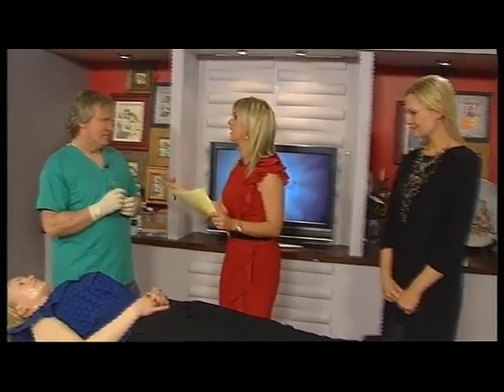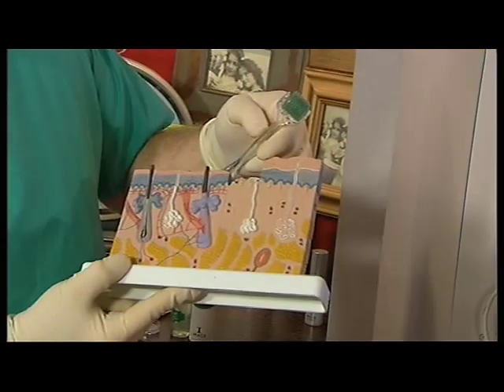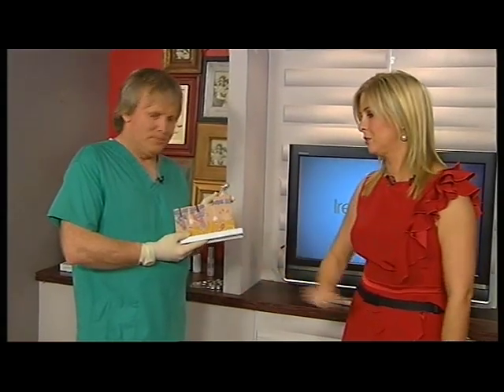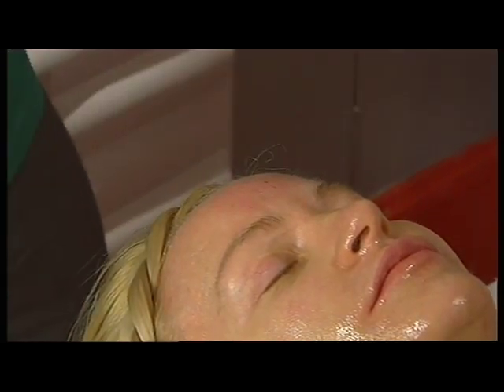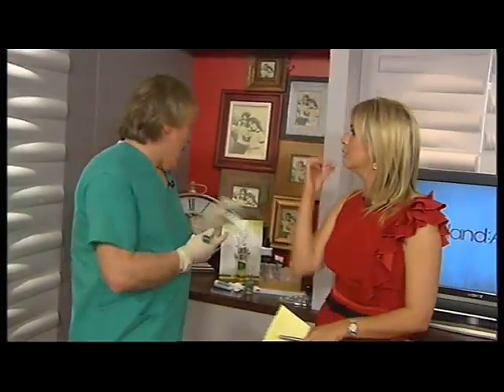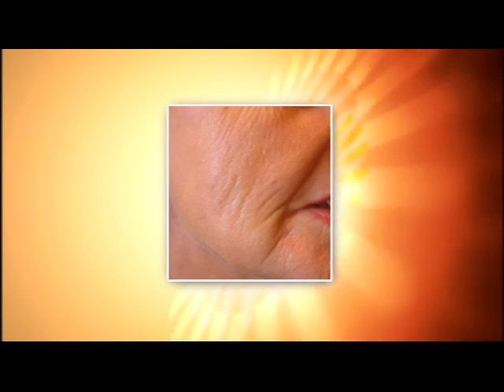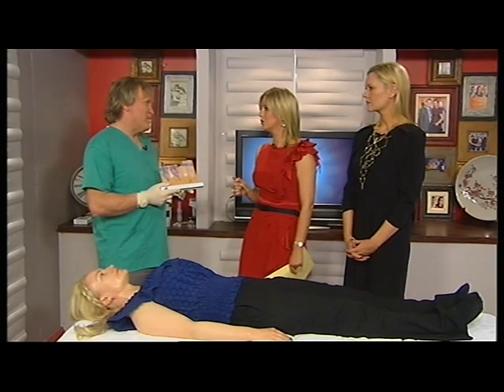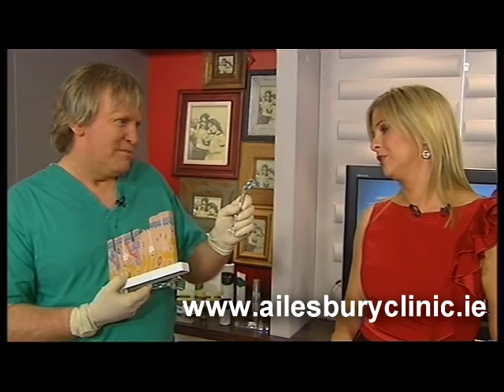Patrick Treacy discusses Dermaroller on breakfast TV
Dr. Patrick Treacy discusses Dermaroller on Irish breakfast TV. This is a small 'Skin Needling' device that is rolled over the skin to naturally increase collagen and elastin levels. It can also help fill in pitted scars, smooth skin, and reduce stretch marks. The device's little 'micropoints' create tiny openings in the upper layer of the dermis causing the skin to heal by  by producing collagen. Over time, this process builds healthy, thicker, firmer skin cells.

Other benefits include:-
Removes clogged pores
Removes old skin cells
Removes scars
Removes pigment
Removes stretch marks

The original micro-needling  Dermaroller® was patented in Germany in 2000. Other devices such as that invented by Dr Fernandes called the CIT-Roller followed the Dermaroller®. Dr. Patrick Treacy had a similar device in Australia even before this. The latest generation of microneedle roller as invented and patented by Medik8, a British biotechnology company, reduces pain associated with treatment by the use of sterile small diameter titanium needles. Investigations at the University of Marburg, Germany, using a standard Franz diffusion cell showed that this approach is efficient in enhancing skin penetration ability for lipophilic as well as hydrophilic compounds.